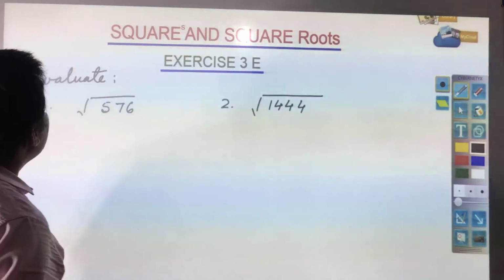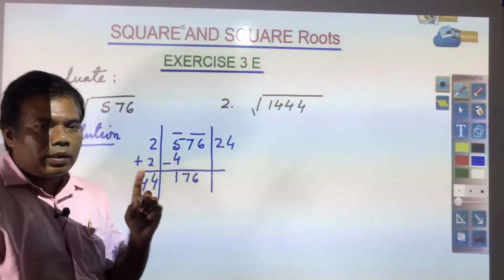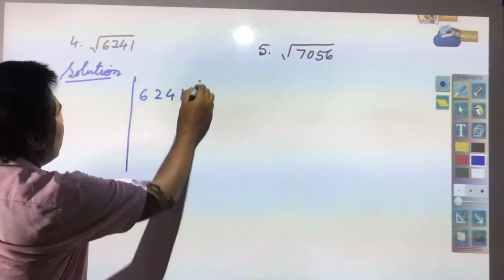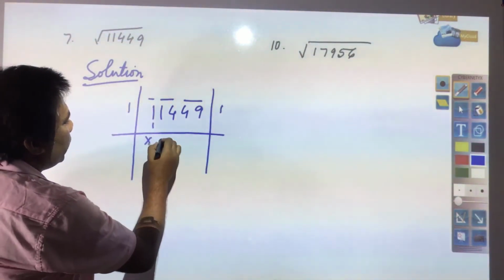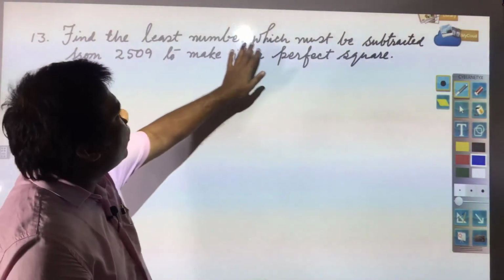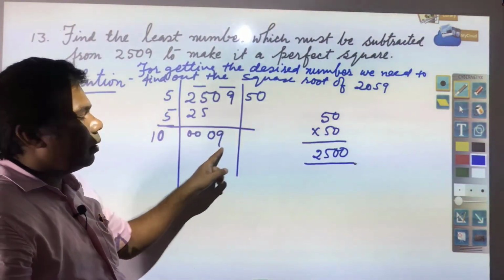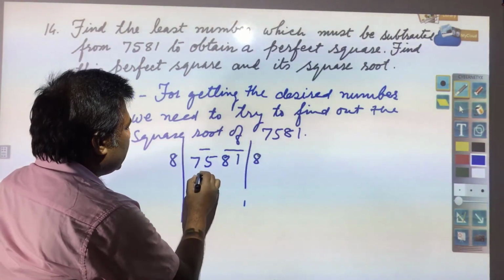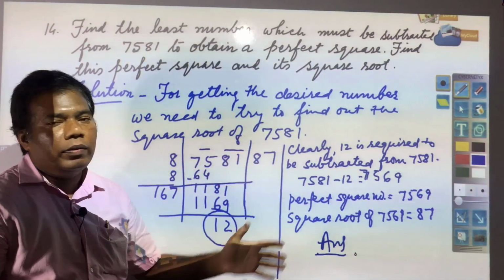Class 8th Maths Part 15 EXERCISE 3E , (QUESTION NO. 1-14)